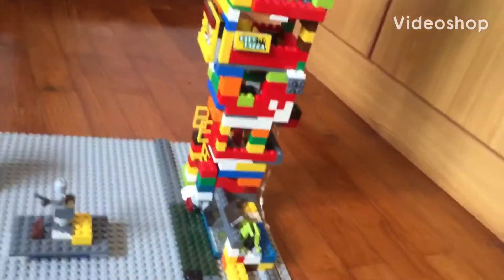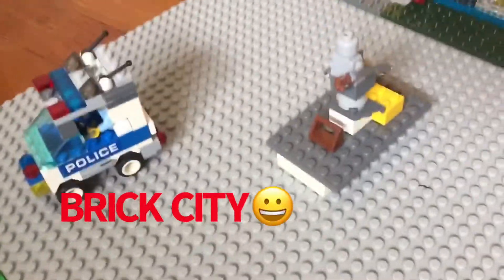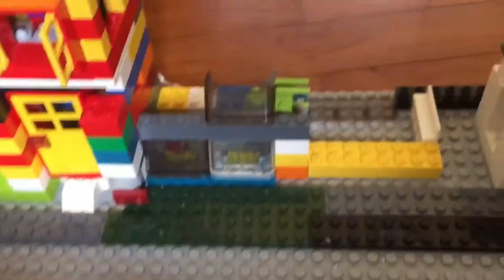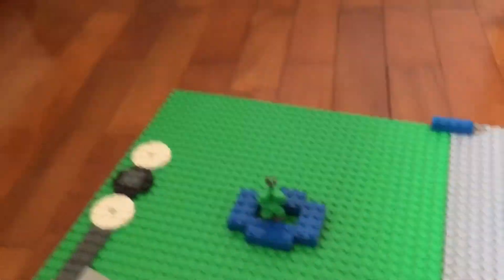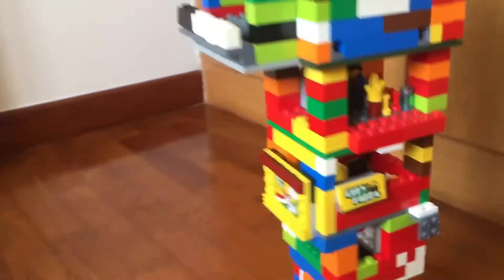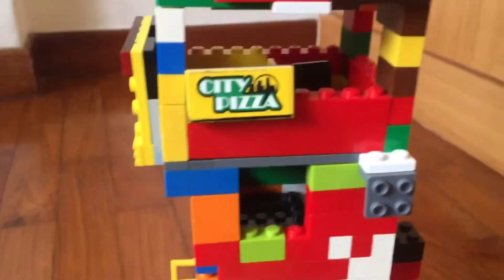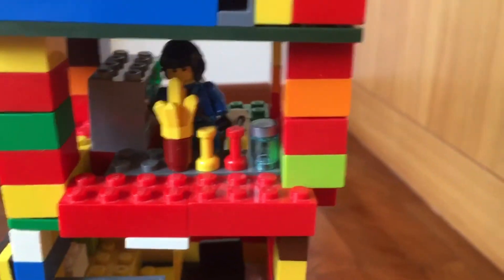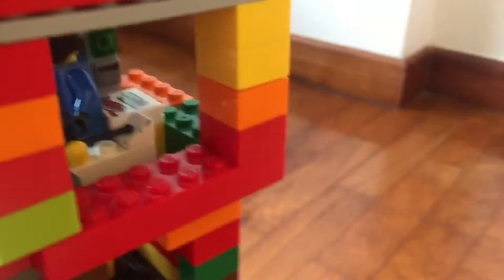Lego city part 2!!!🏙🌃